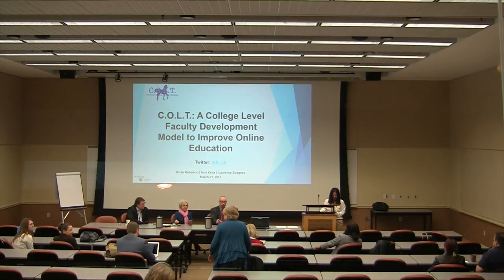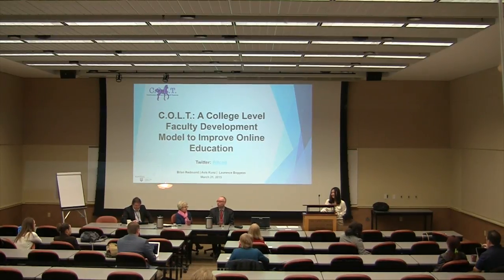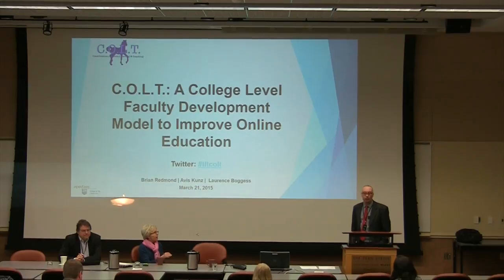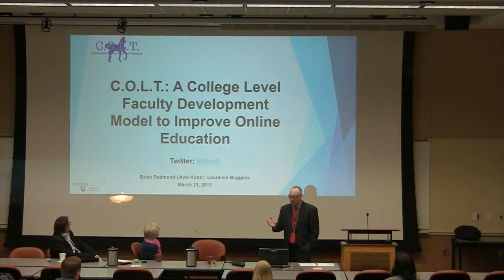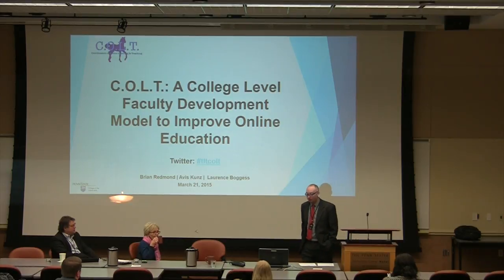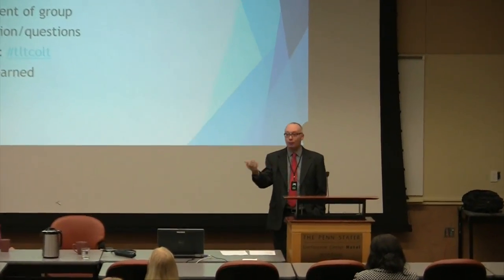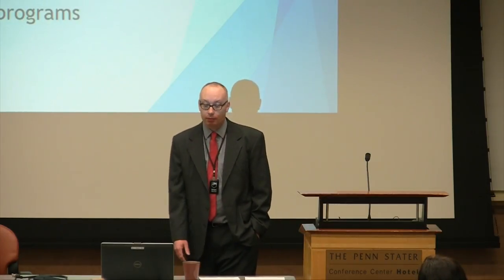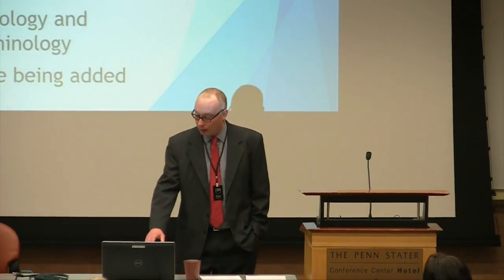TLT Symposium 2015 Session: C.O.L.T. Faculty Development Model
Most people familiar with online education recognize that it often happens in a vacuum. That can lead to isolation, which in turn is detrimental to learning and teaching. Many are aware of these consequences at the student level (e.g., lower course completion rates, lack of connection with the institution). Thankfully, many efforts have been put forth to address this issue for students.

However, fewer people are aware that the same thing can occur for faculty, albeit in a slightly different form (e.g., stymieing creativity, lack of connection to the institution, not seeking out development in teaching or technical skills, not seeking support for classroom issues). While most professional development is aimed at the instructor level, few development efforts are targeted to the administrators who oversee online teaching and who make critical decisions about staffing, training, and a myriad of decisions relative to their department’s online portfolios.

In the College of the Liberal Arts, the Dean’s Office recognized this and formed a group known as C.O.L.T. (Coordinators of Online Learning and Teaching) to address this issue and improve the quality of online learning and teaching. A partnership was formed between the Dean’s Office, World Campus Faculty Development, and an experienced online instructor to lead conversations regarding supporting online faculty as well as addressing practical issues.

This open discussion of the C.O.L.T. model will hopefully lead to replicable success for other colleges in building an online administrator professional community with knowledge and skills needed to improve online learning and teaching.